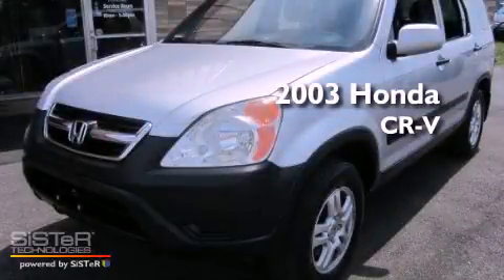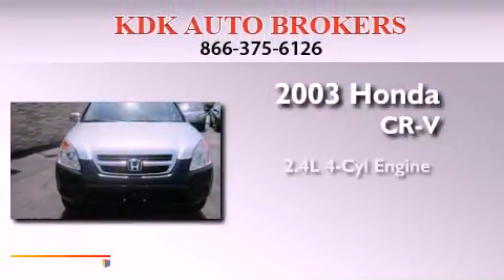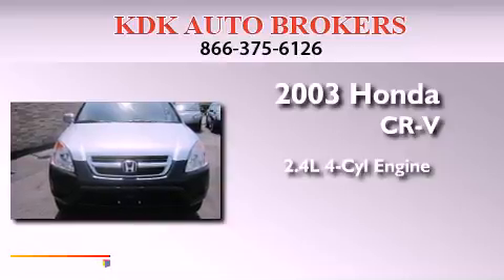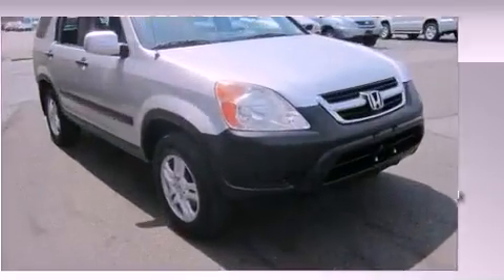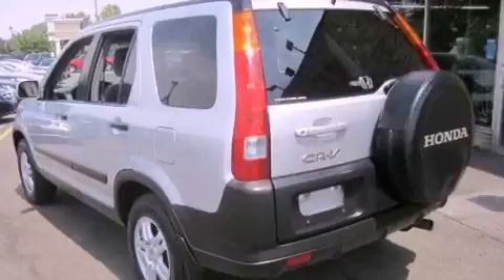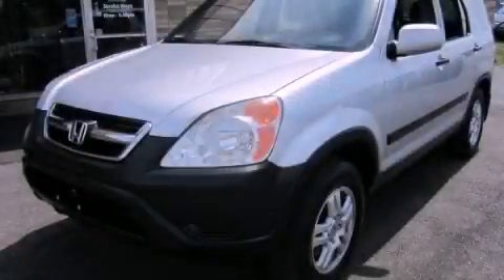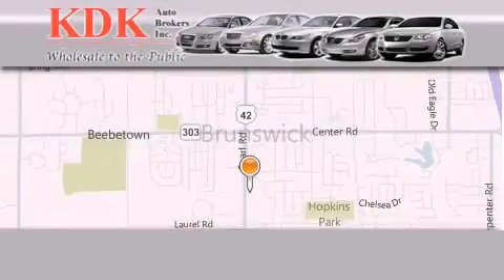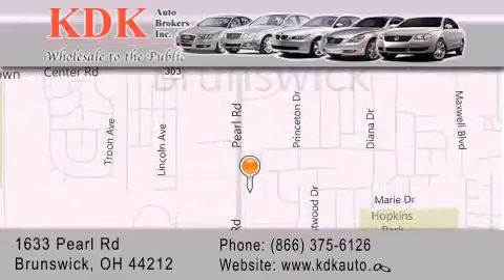2003 Honda CR-V Akron OH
Year : 2003
 Make : Honda
 Model : CR-V
 Engine : 2.4L 4-Cylinder
 Trans . : automatic
 Exterior : Satin Silver Metallic
 Miles : 174,012
 Interior : Saddle
 Stock : 142762

 Pre-Owned 2003 Honda CR-V Brunswick OH